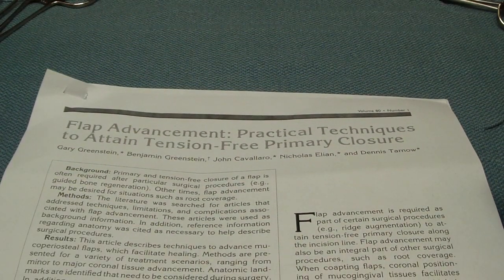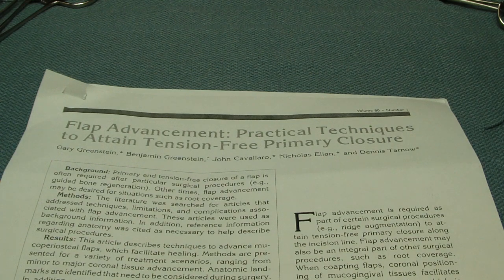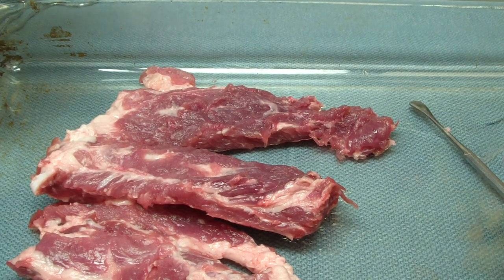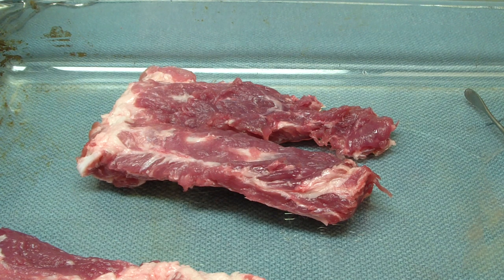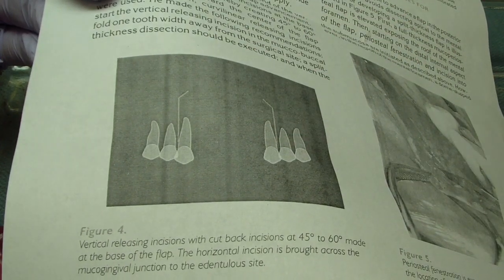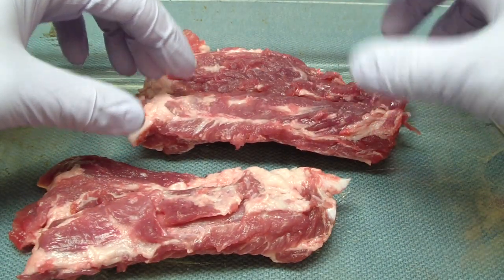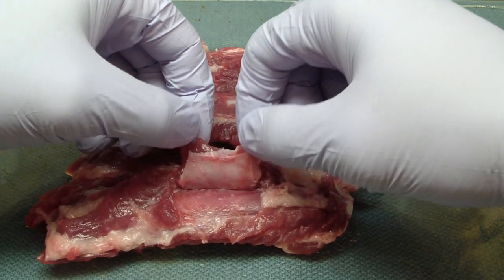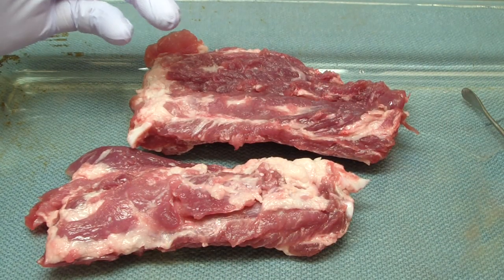Bone Graft - Periosteal Release - Porcine Rib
A resident colleague mentioned that when he was on a periodontal clinical course, they practiced periosteal releases on porcine ribs.  Well, I was just watching another method of periosteal release (in the OR) and figured I'd revisit the release - with a porcine rib.  It also helps that I do the grocery shopping!  I tried using a bovine (cow) rib, however, the periosteum is about 1.5 mm thick.  The porcine rib better mimics human periosteum which is several cells to 0.375mm thick (see article below).

The periosteal release technique appears to be a well protected secret. I have no idea why it is a secret, but, it is rarely described by any author (other than the article referenced below), and yet, it is one of the many critical steps to successful ridge augmentation.  Tension free flaps during augmentation procedures allow primary closure of the wound and prevention of flap dehiscence.  Additionally, it is usually is performed before wound closure - meaning - that the clinician is tired by this point, and often, visual access is impaired (especially inferior to the anterior nasal spine).

The amount of release required dictates the type of release/periosteal scoring that you need.  However, in my humble experience, you can never have enough easily moveable mucosa, ready to be sutured over your augmentation (or cashew in this case).

This was a one shot video, and there are a few errors that I'd like to point out - the largest being that I mean coronally positioned flap vs apically (around the 1-2min mark).  A great article to review regarding tension free flaps is: